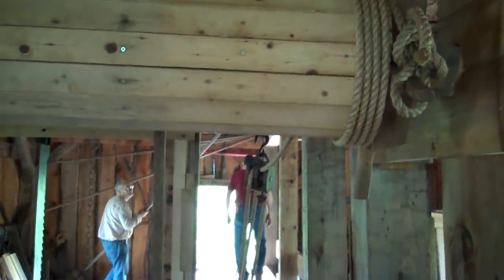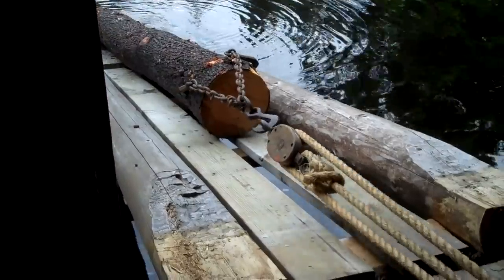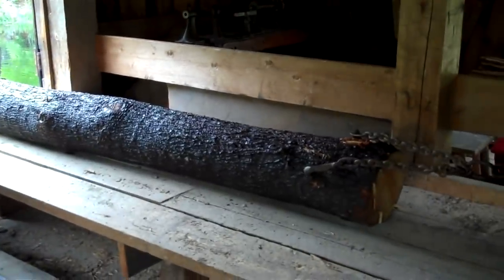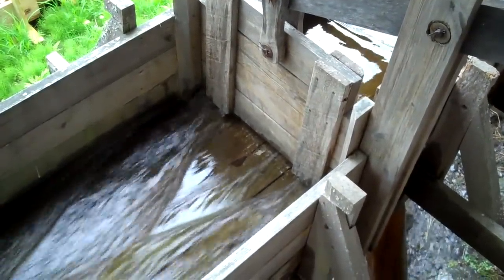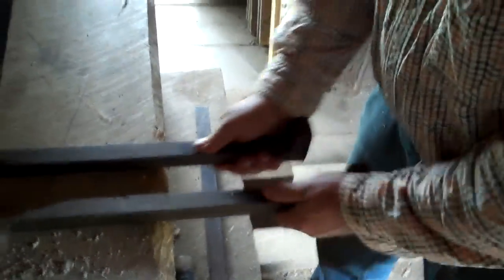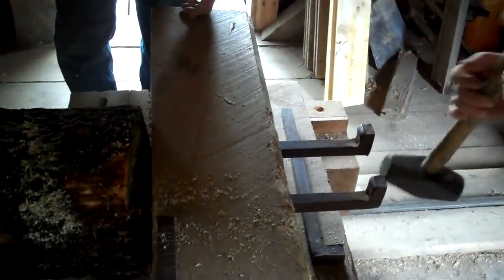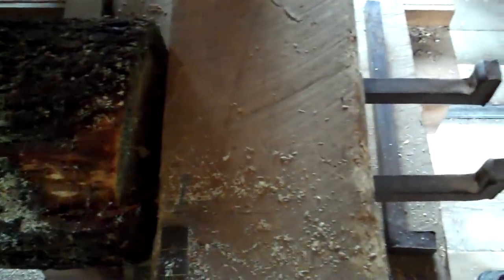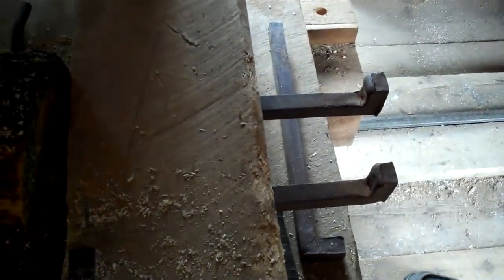Sawing Lumber With Water Powered Sash Sawmill at Leonard's Mills